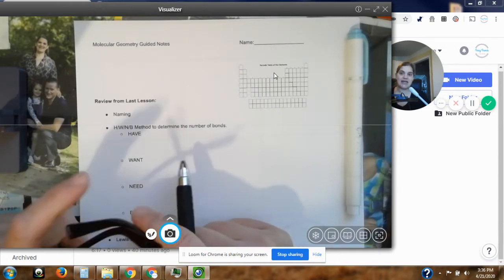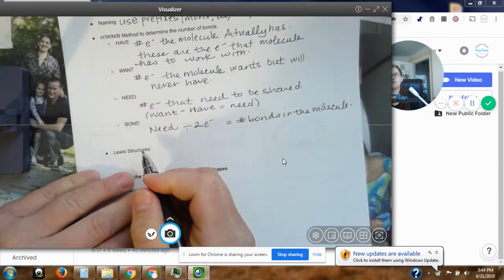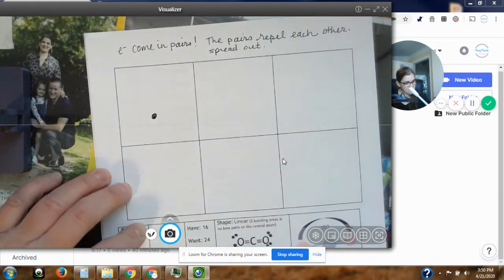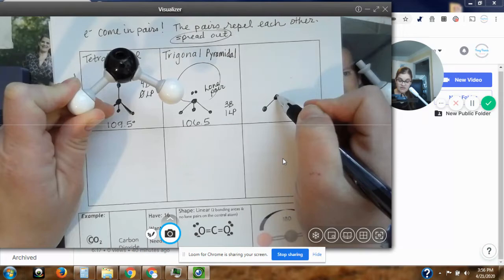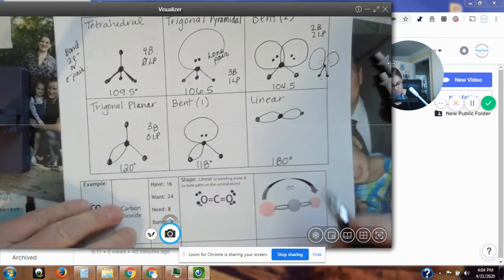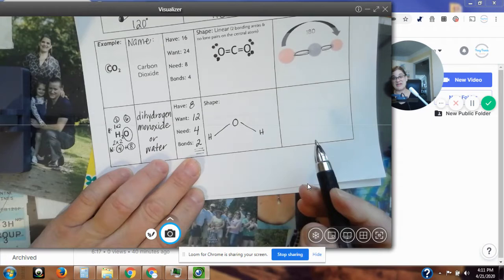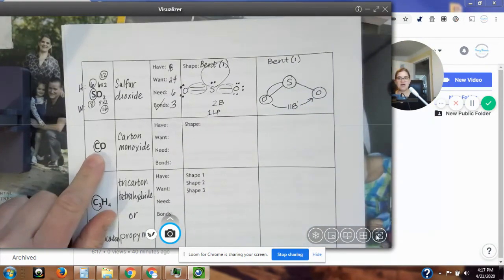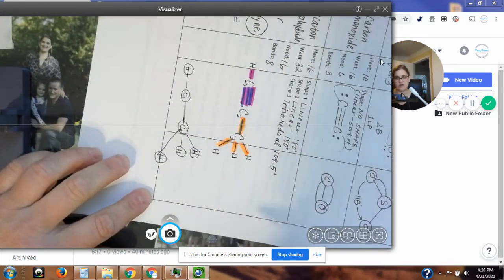04 23 Molecular Geometry Video for Guided Notes